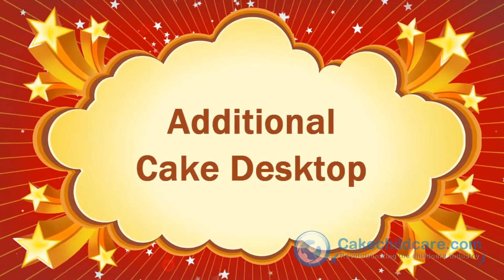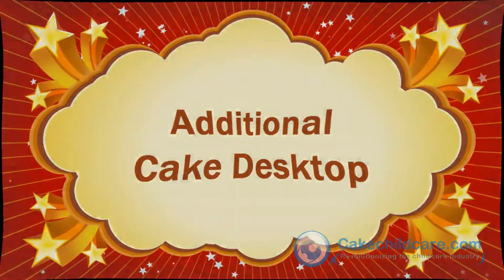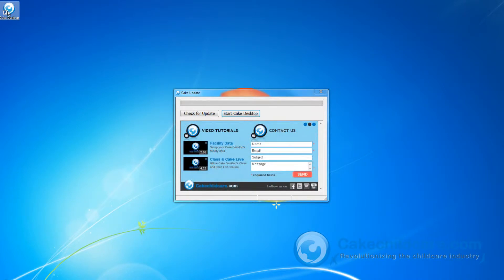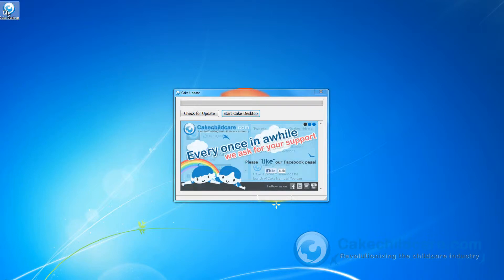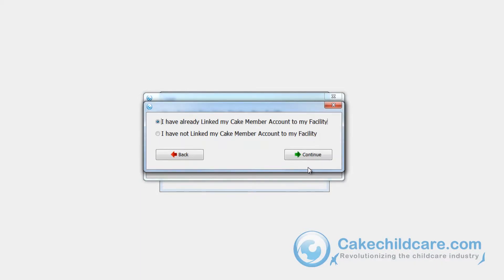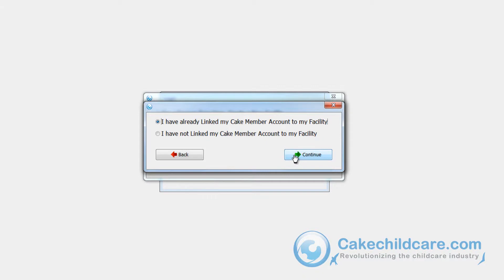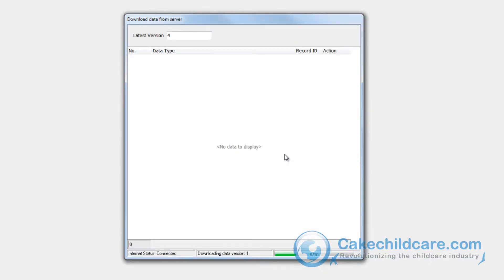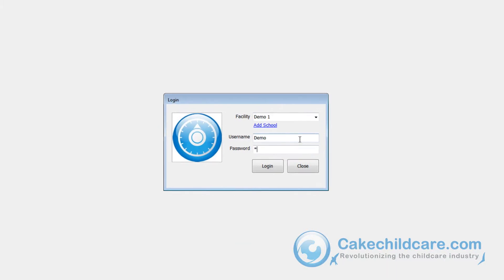Cake Member 3/14 - Import Facility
In this video tutorial, we will show you how to import a Cake Member Facility onto a newly downloaded Cake Desktop. After linking up your Cake Desktop Facility at your work place, you can now import this data onto your home computer, laptop or other work stations.